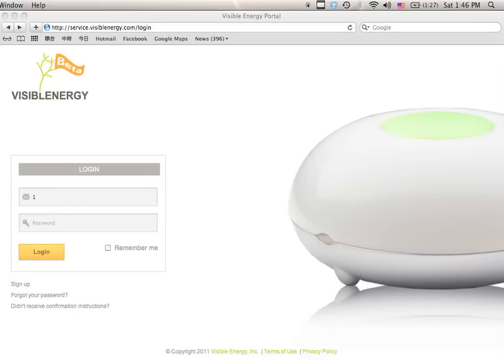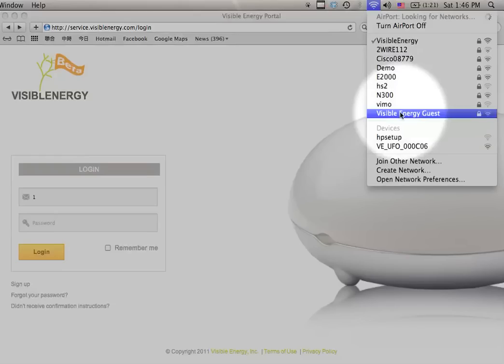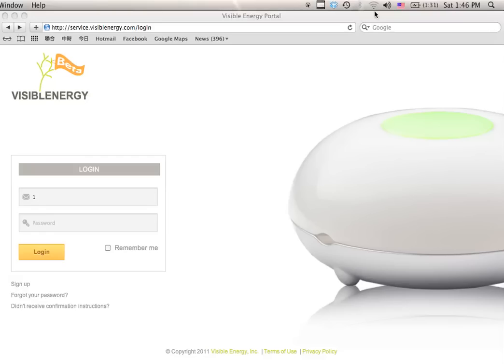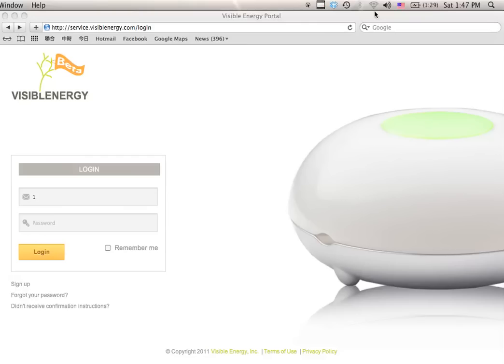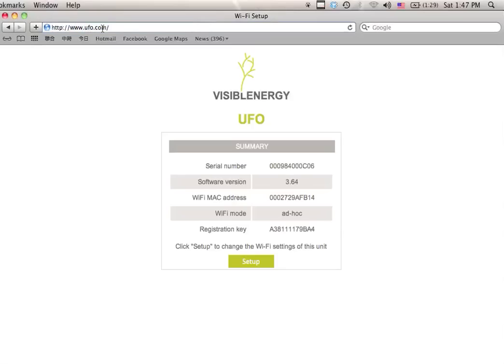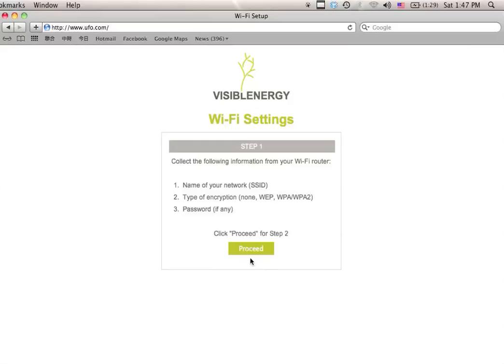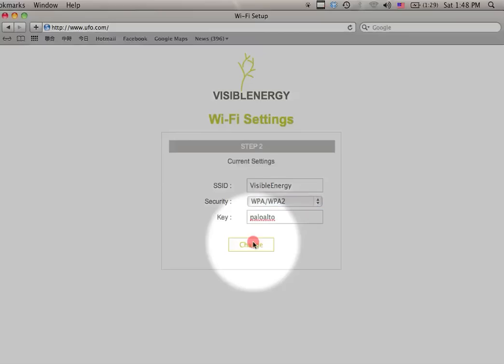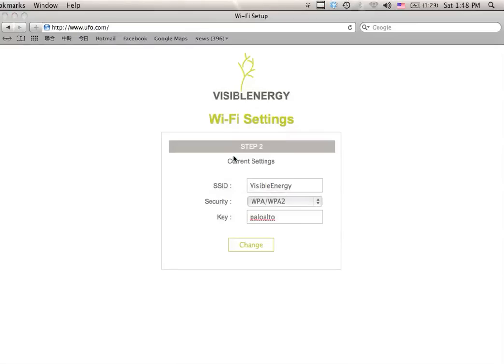UFO Power Center WiFi Configuration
How to configure the UFO Power Center to connect to a WiFi network using a laptop and a browser.